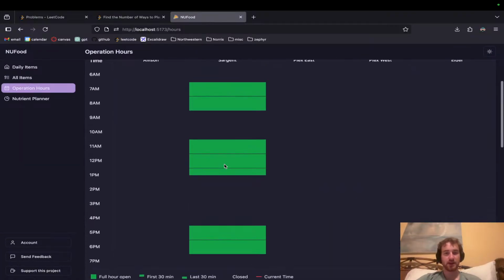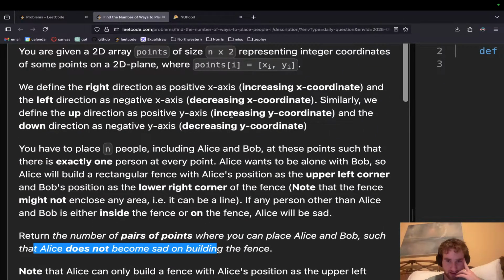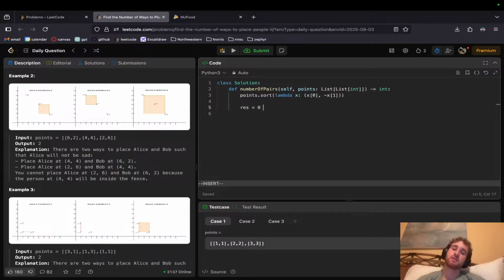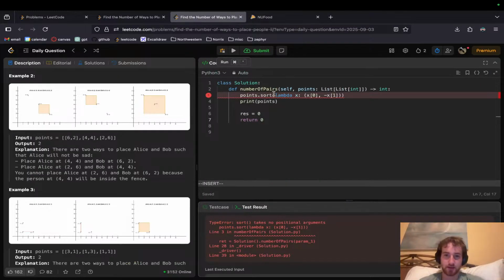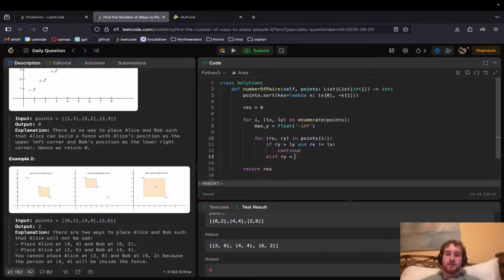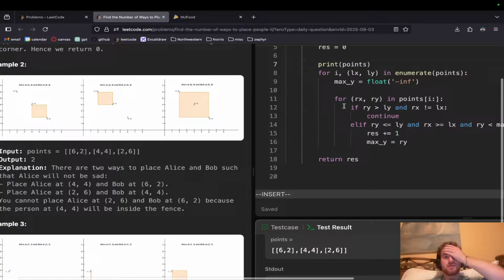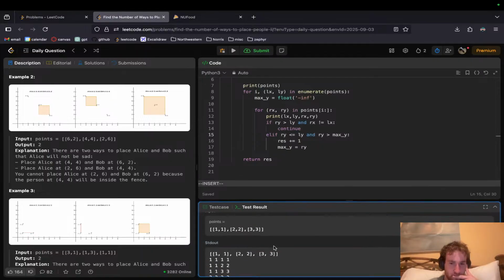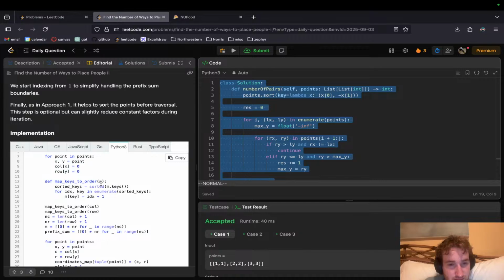coding everyday until 2026 summer internship (day 43)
short leetcode stream today